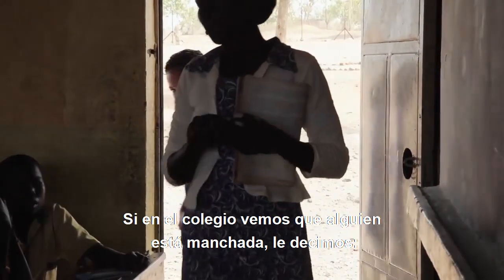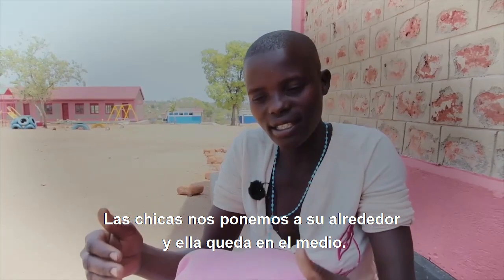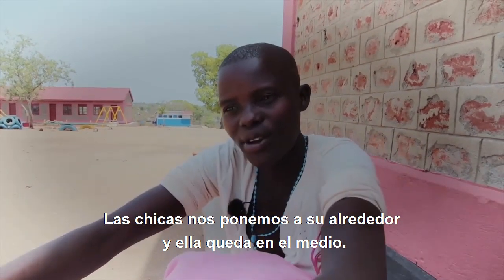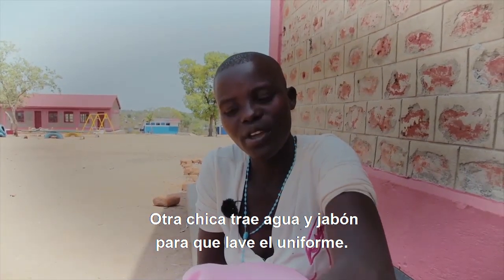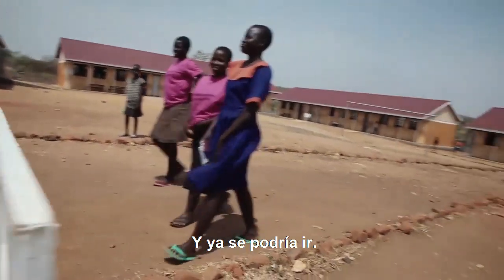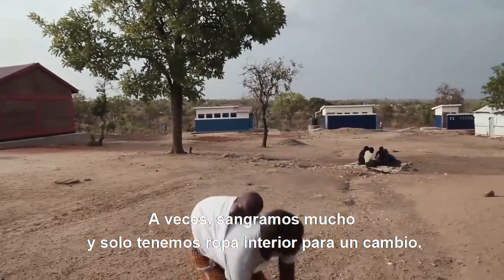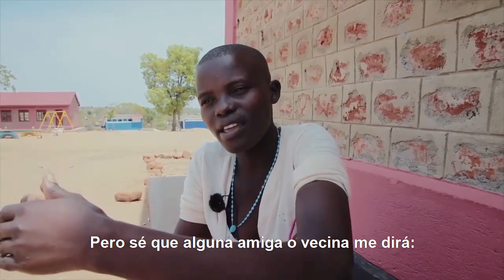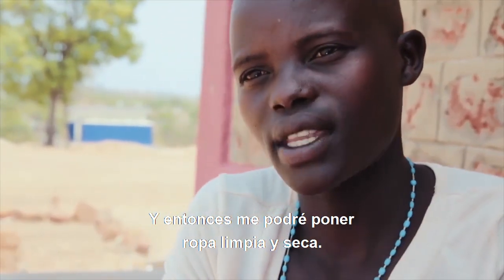¿Cómo es tener la regla en África?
En todo el mundo, las niñas viven vidas diferentes, pero la mayoría de ellas tienen una cosa en común: la regla. Annett, que ha huido de la guerra en Sudán del Sur, nos explica cómo es tener la regla en Uganda.

En muchas partes del planeta, la menstruación condiciona a las chicas, impidiendo que participen plenamente en su escuela o comunidad, lo que en muchos casos impide que vayan al colegio durante una semana al mes. Todas estas chicas están ausentes casi un cuarto del año escolar.

En Plan International trabajamos distribuyendo cientos de Kits Menstruales y otros productos de higiene para las jóvenes, además de trabajar con las escuelas, construyendo letrinas acondicionadas para que puedan asearse sin miedo ni vergüenza.

Colabora comprando un Kit Menstrual y ayúdanos a evitar que algo tan natural y cotidiano como tener la regla, frene la educación de millones de jóvenes y niñas.